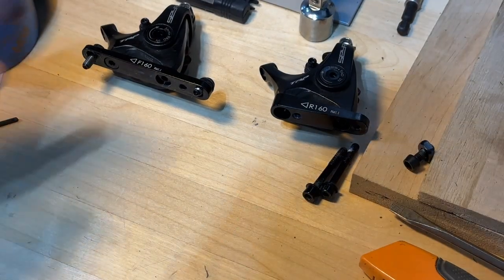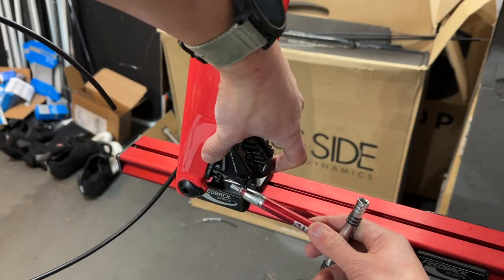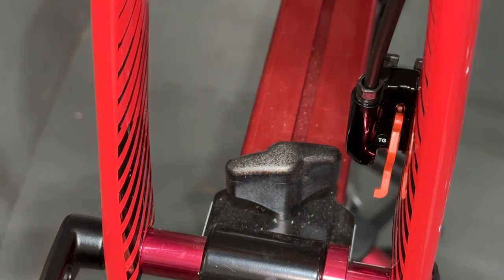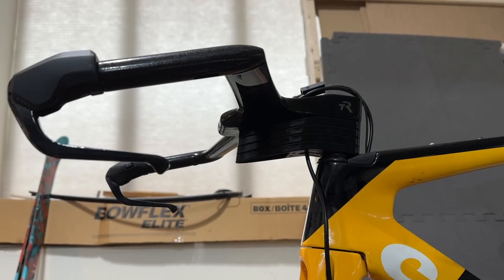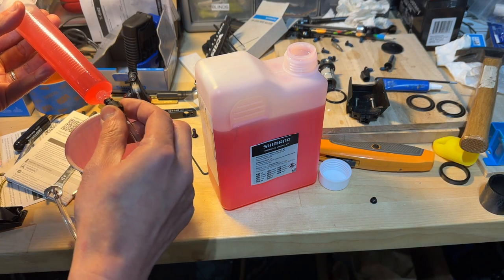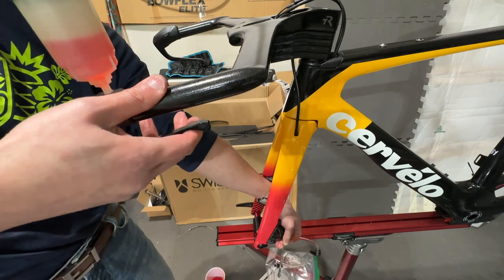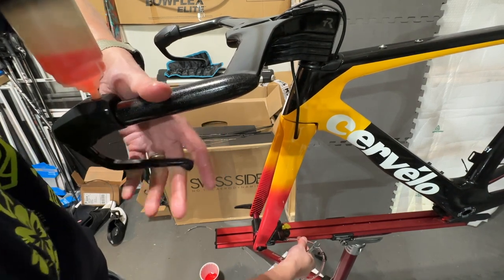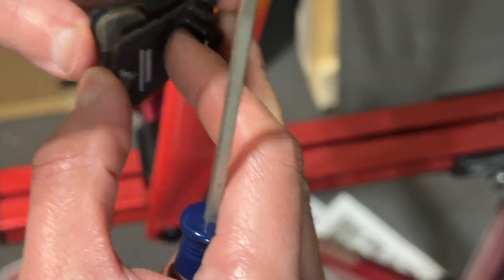Installing DuraAce hydraulic front disc brake on Cervelo P-series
In this video, I replaced the front mechanical disc brake caliper that came with the Cervelo P-series with a DuraAce hydraulic one that bundled with the ST-R9180 shifters.

00:00 Intro
00:15 Removing the mechanical brake calipers
06:30 Installing the front hydraulic brake caliper
11:55 Connecting the brake hose to the front caliper
22:18 Bleeding the front brake